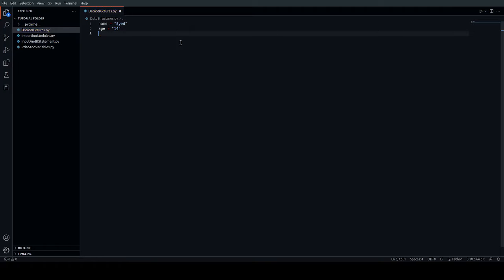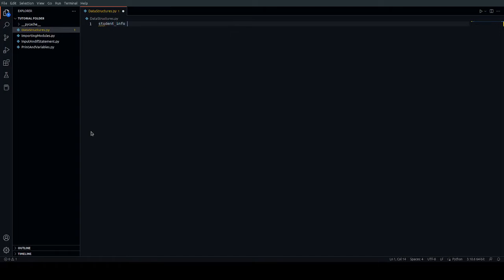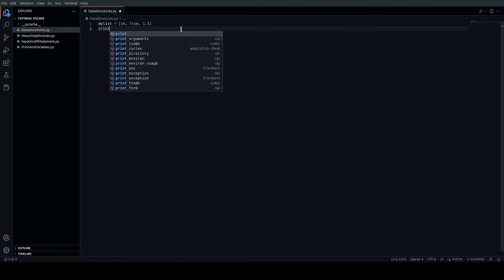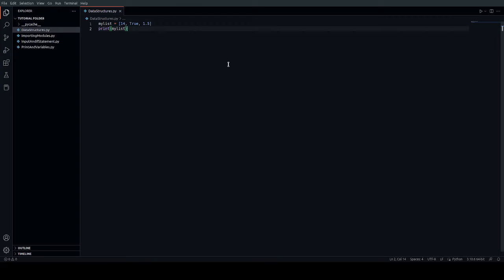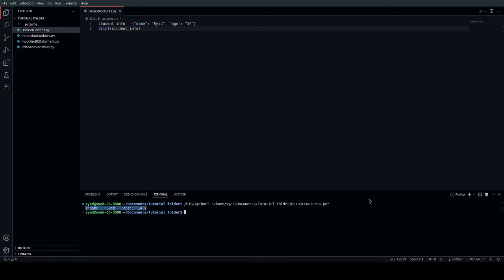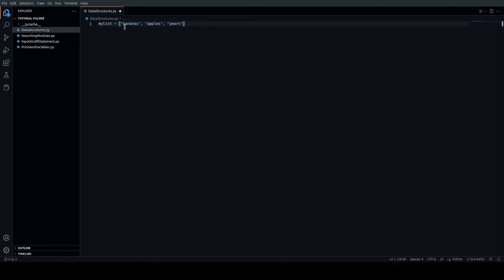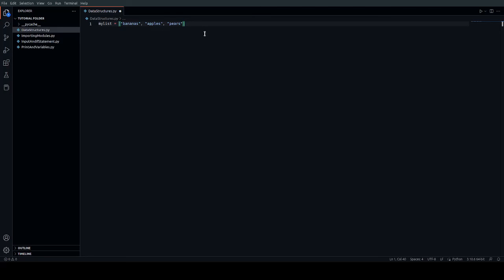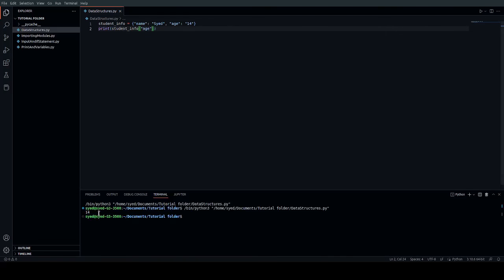Data structures in Python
In this video I'll teach you about lists and dictionaries in Python which I'm sure you will use frequently throughout your programming career.